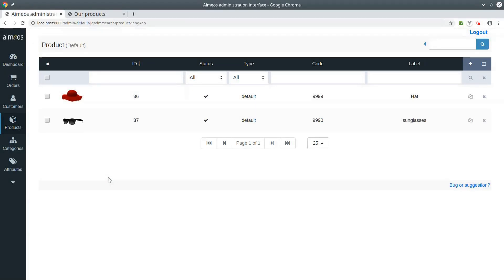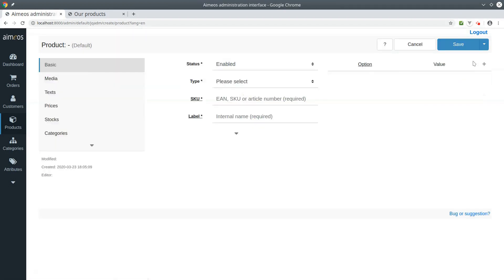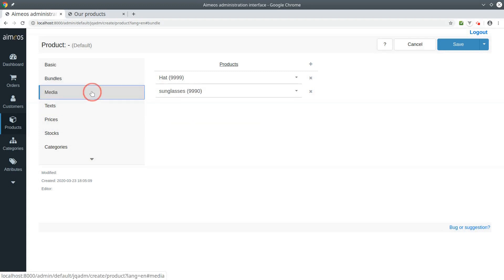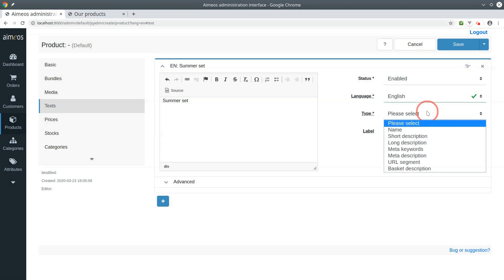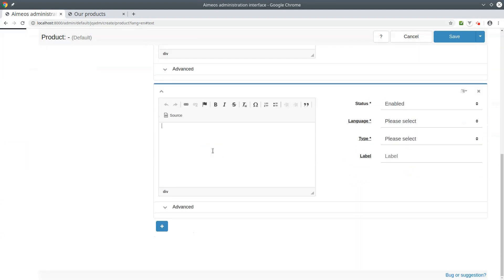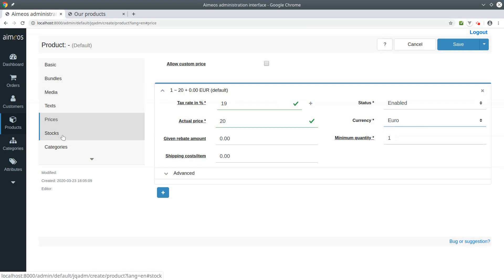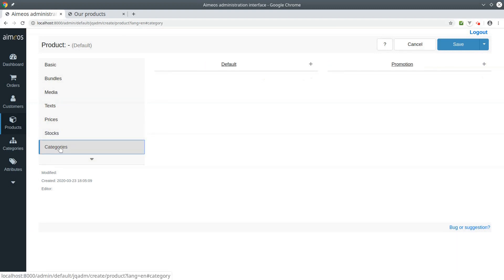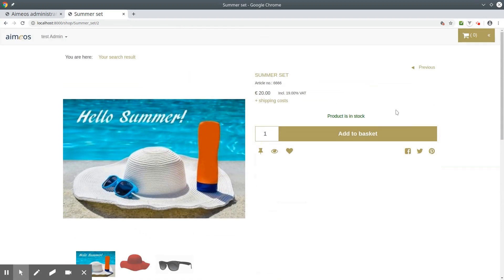Aimeos - How to create product bundles for e-commerce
Tati explains how to create bundles of several products with discounts in the Aimeos administration backend. Aimeos is a professional, full-featured and ultra fast PHP e-commerce framework for Laravel, Symfony and TYPO3 to build custom online shops, market places, complex B2B ecommerce applications and gigacommerce

0:24 create new product
0:30 basic
0:55 bundles
1:06 media
1:14 texts
2:11 prices
2:31 stocks
2:57 categories
3:08 frontend view